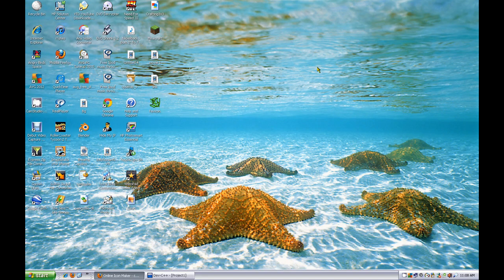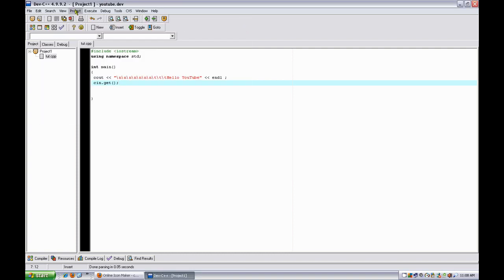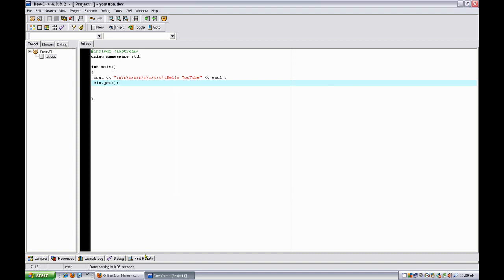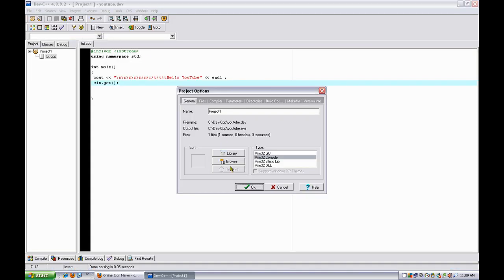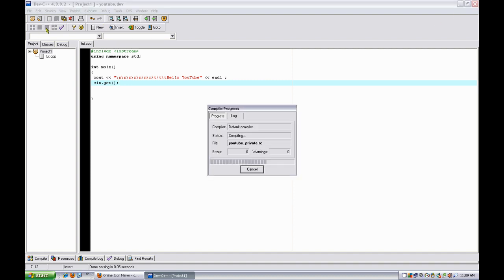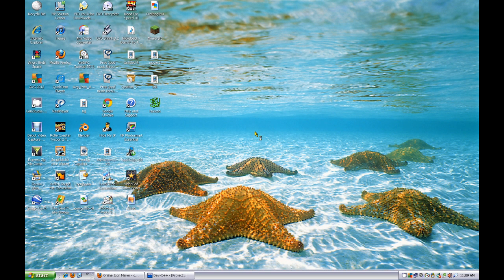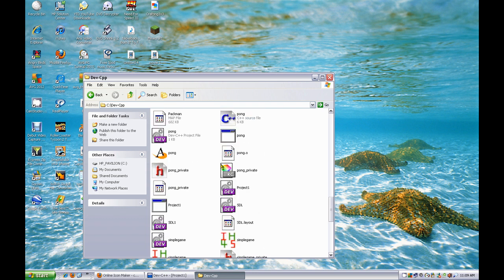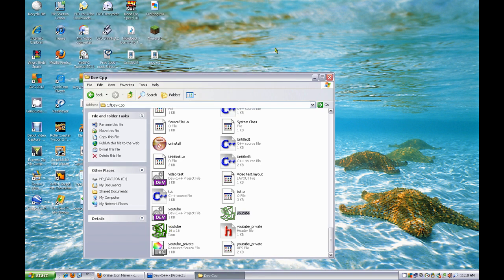How to Create an Icon For a Dev C++ Project